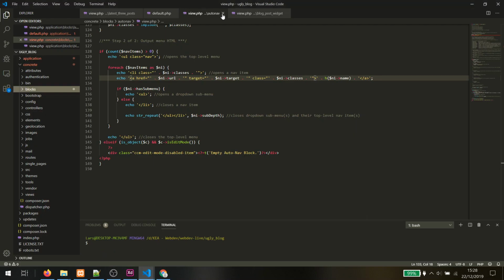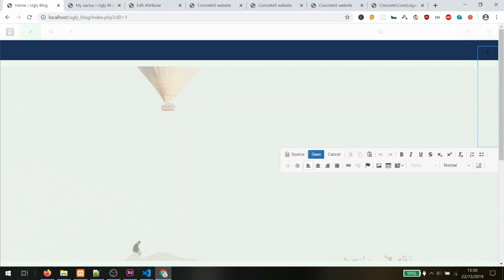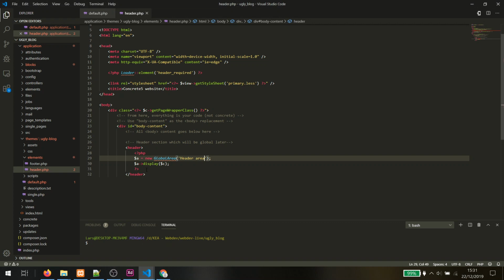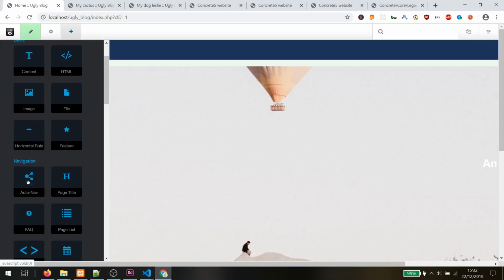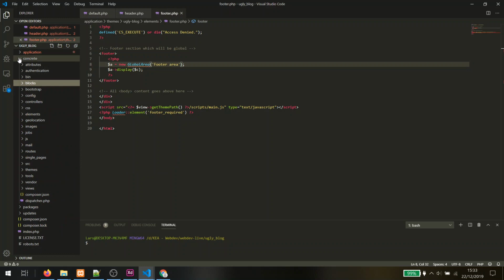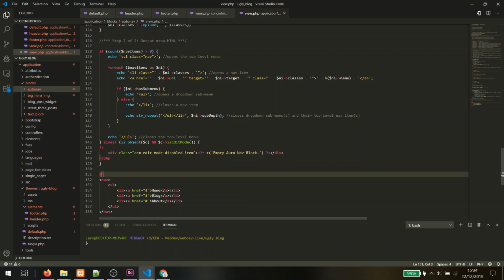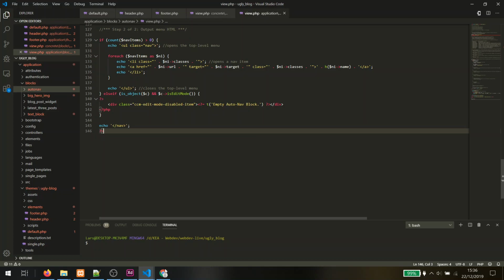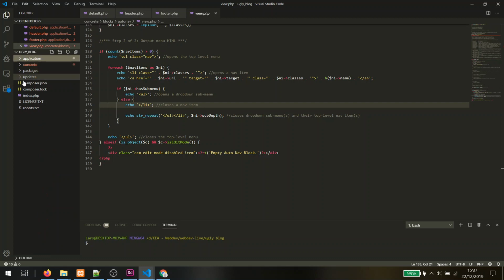06 Global Area's, overwriting core blocks and custom navigation - Complete Concrete 5 Tutorial